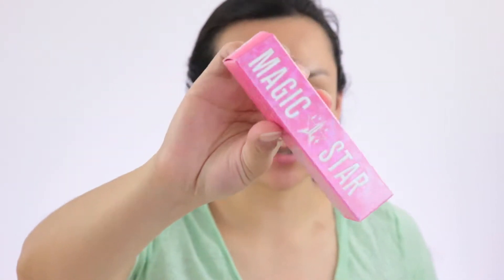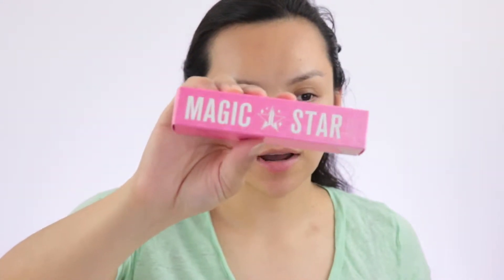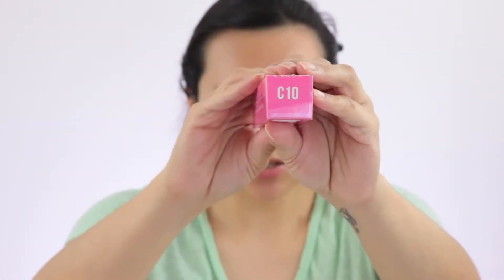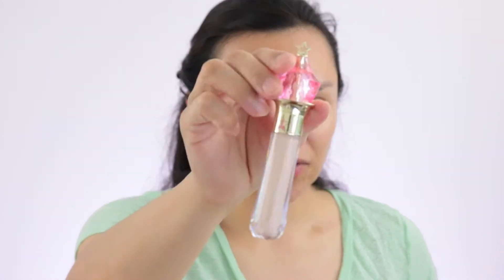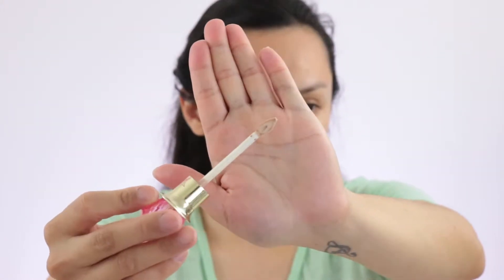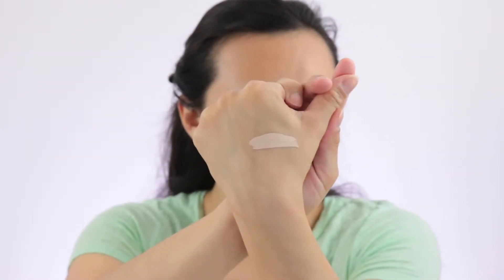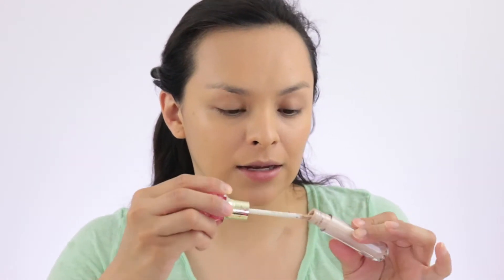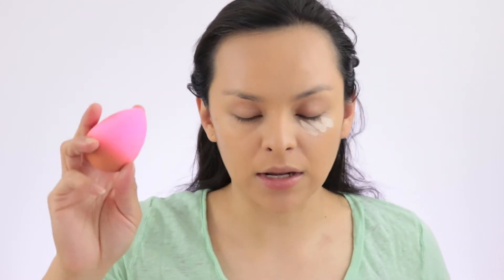JEFFREE STAR MAGIC STAR CONCEALER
Equipment I use

Camera Control

Umbrella Lighting

Ring light

Camera Cradle